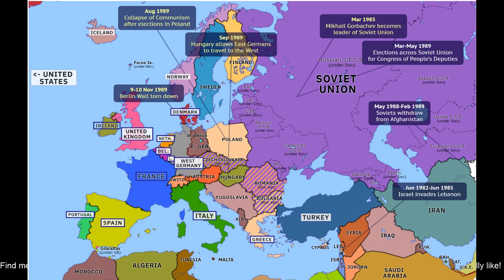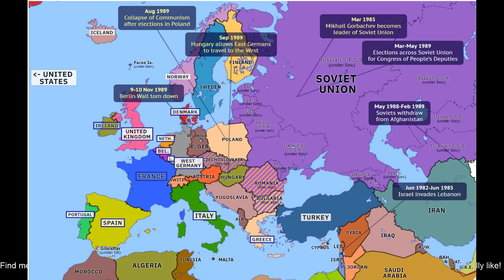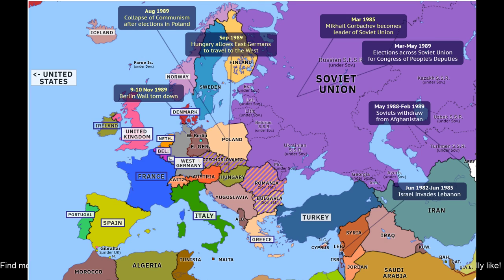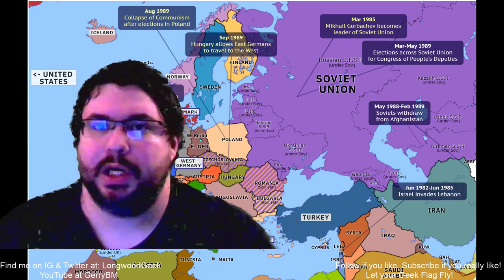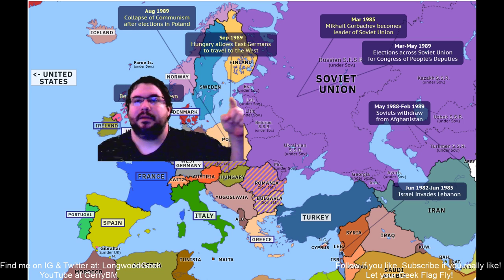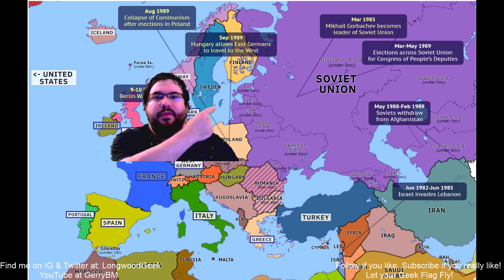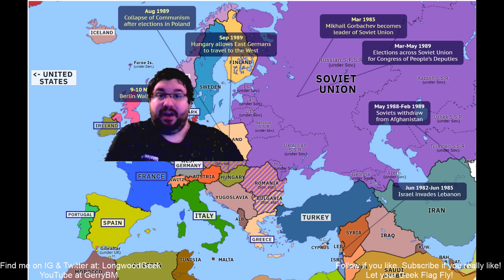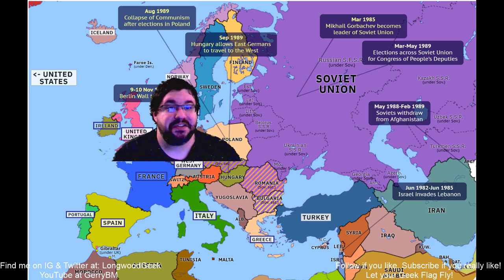History Lessons for "Generation Zero." - First Time Playing "Generation Zero"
Here is a brief history lesson into the world of "Generation Zero" by Avalanche Studios which is, up to the start of the game, historically accurate in the presentation of Cold War Europe.